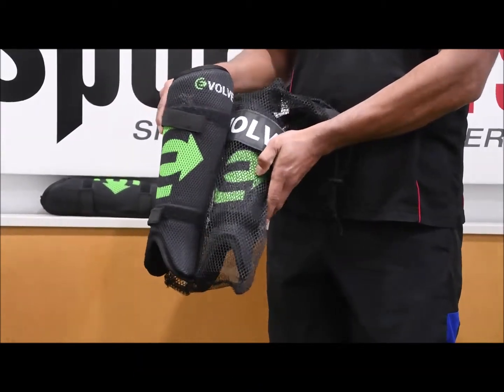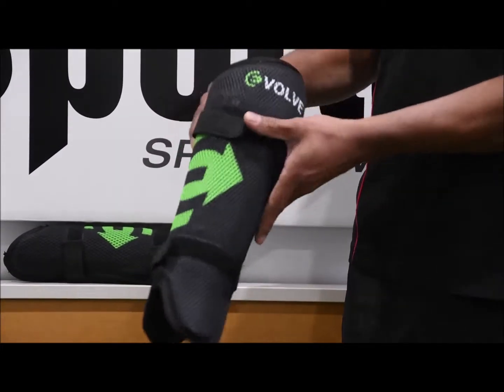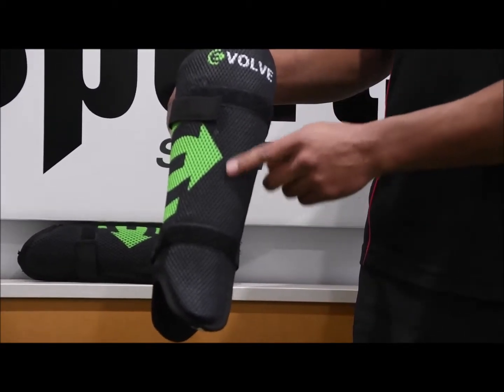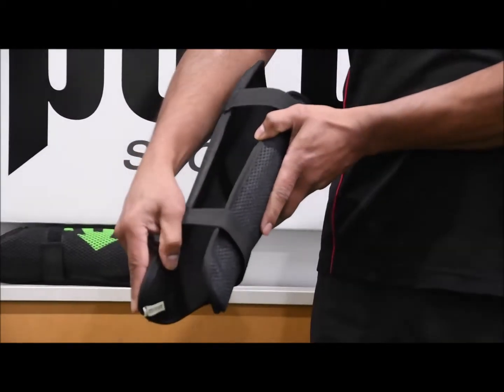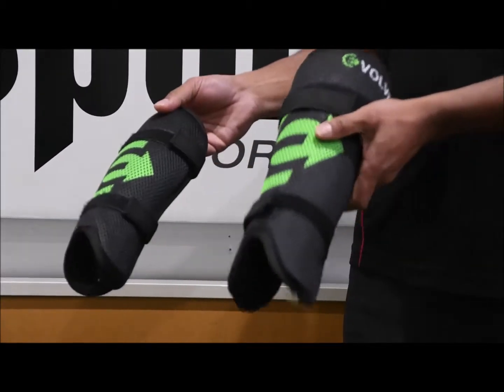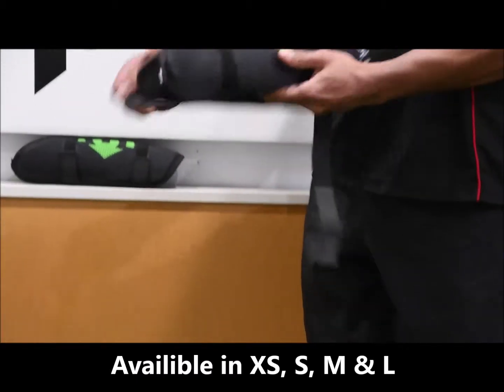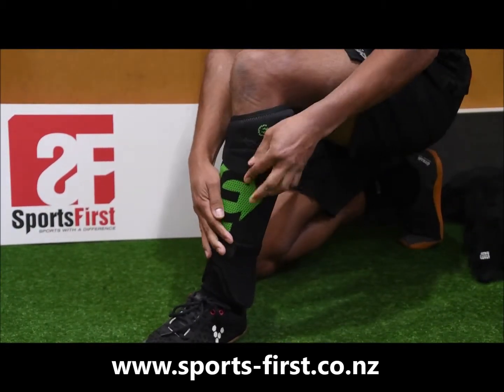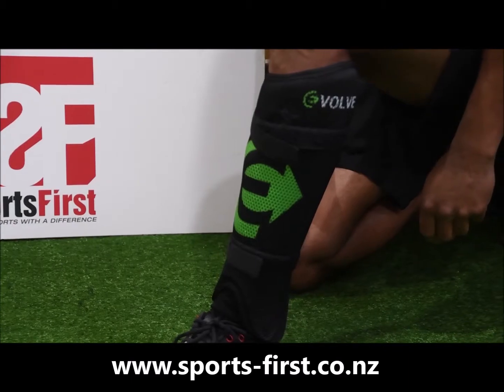Evolve Elite Shin Pads Sports First TV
Are you looking for some great field hockey shin pads that are comfortable yet provide excellent protection.  Sports First NZ's Only TOPSHOP Wining Hokcey Specialist